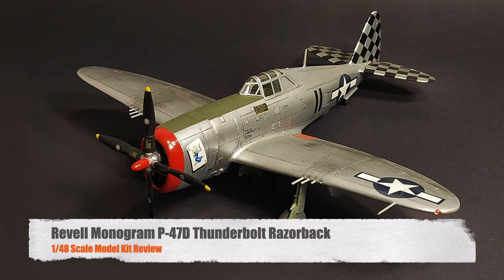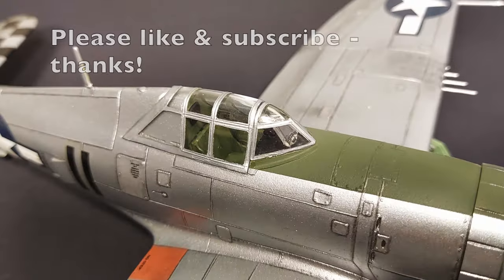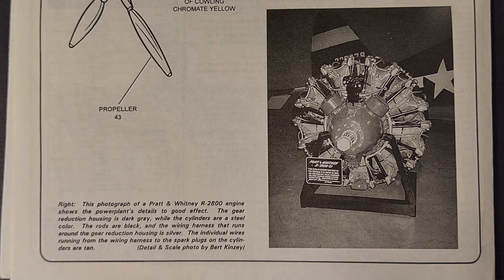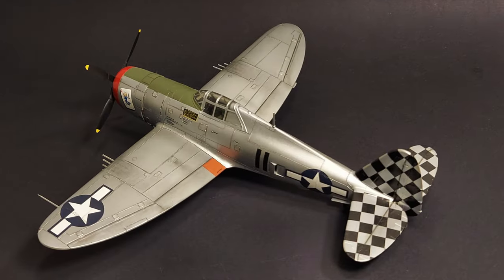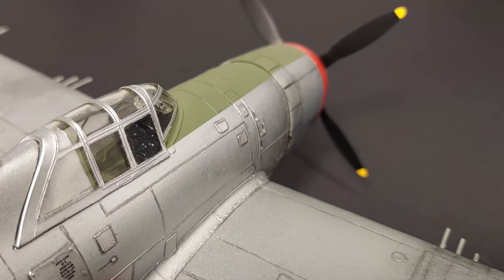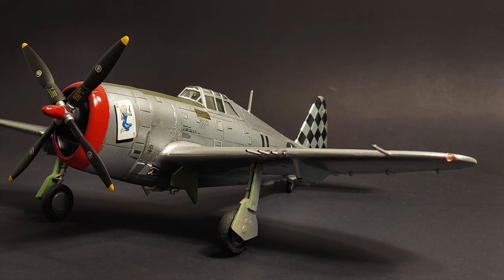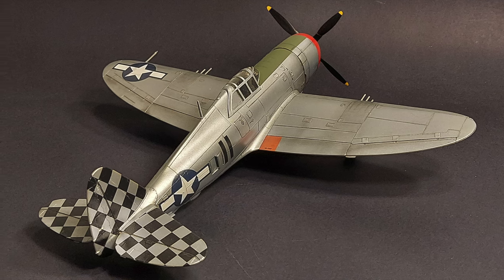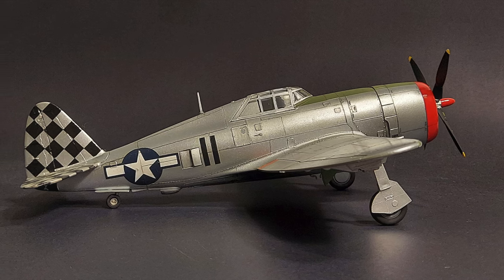Revell Monogram P-47D Thunderbolt Review - Still Worth Building?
In this classic model kit review, I'm looking at the Revell/Monogram Republic P-47D Thunderbolt Razorback (kit no. 5242). We'll be looking at the built up kit, the kit instructions, the surface detailing, the transparencies, the decals, potential problem areas to watch out for, and finally, I'll be giving my conclusions. Is this classic 1/48 scale P-47D Thunderbolt Razorback still worth building? Let's find out together!